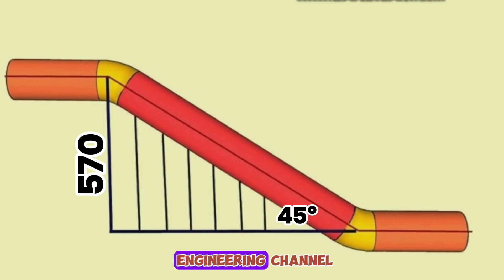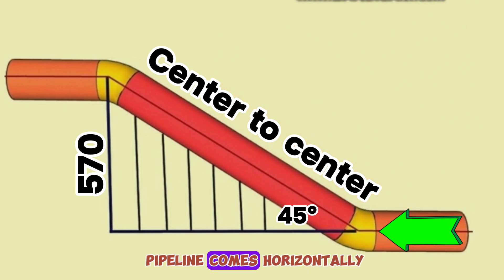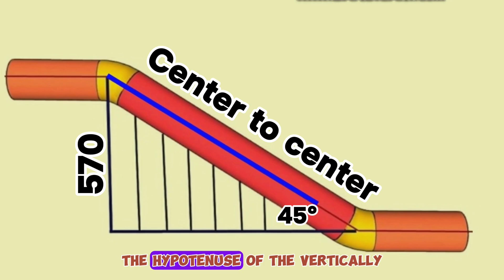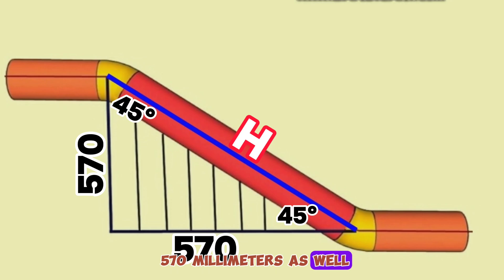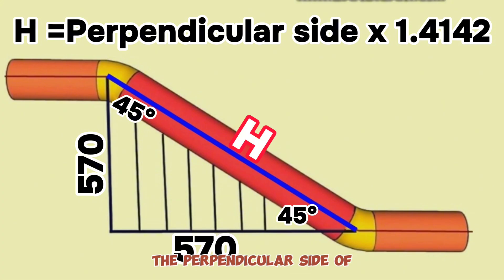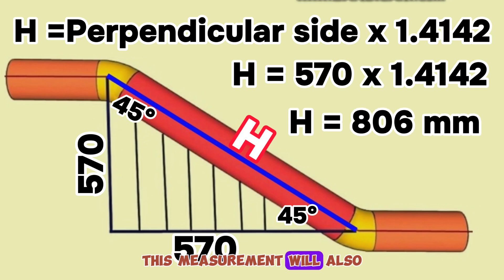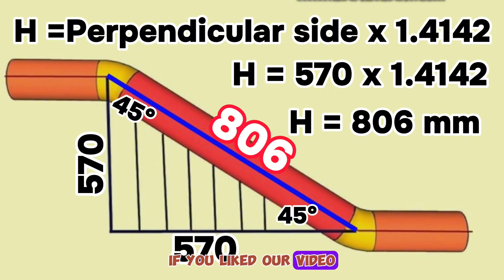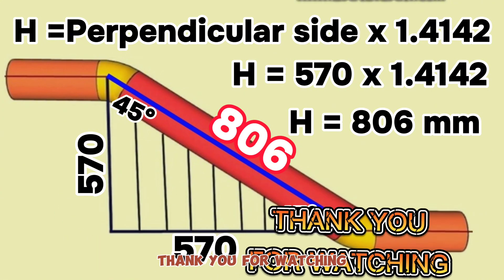Piping Tutorial Video. Calculating Pipe Length Easy way